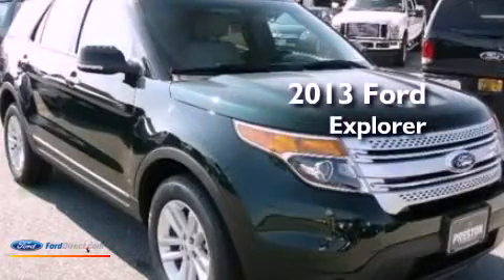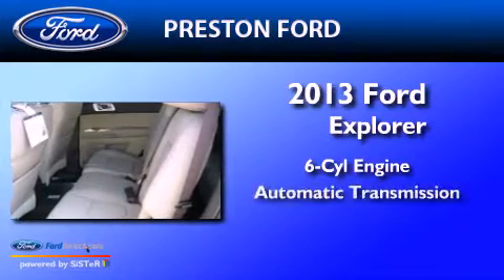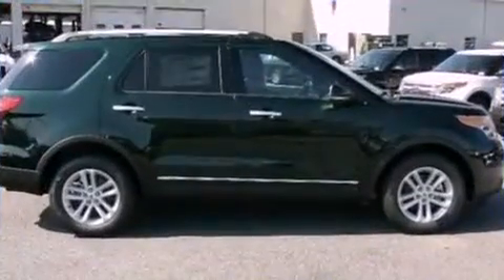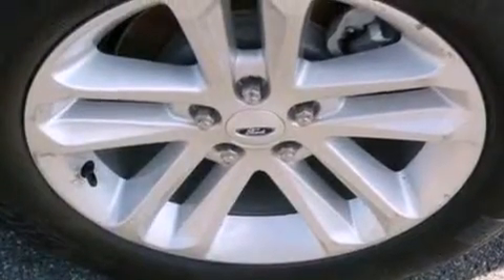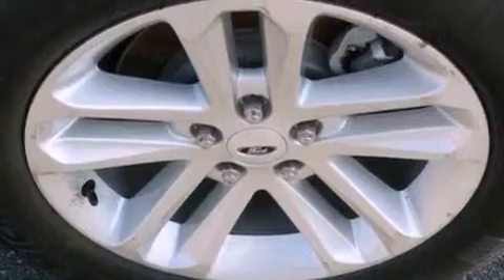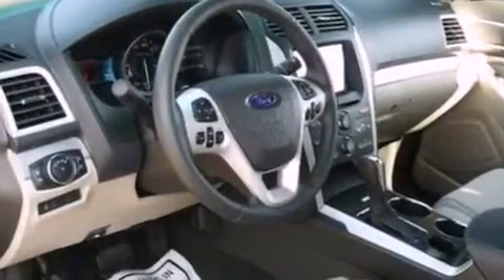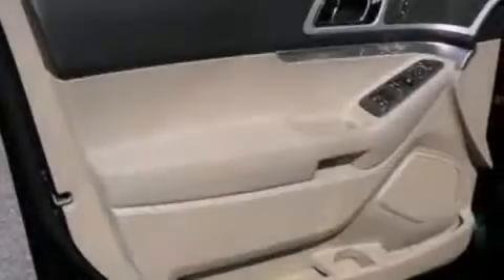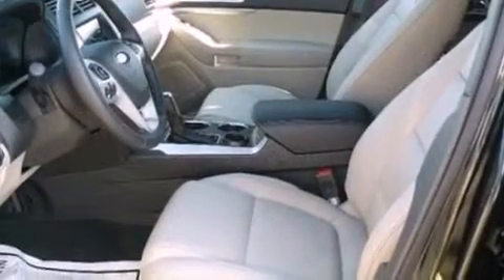2013 FORD EXPLORER Hurlock MD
Year : 2013
 Make : FORD
 Model : EXPLORER
 Engine : 3.5L V6 24V MPFI DOHC FLEXIBLE FUEL
 Trans . : 6-SPEED AUTOMATIC
 Exterior : GREEN GEM METALLIC
 Miles : 217
 Interior : STONE
 Stock : DX38418